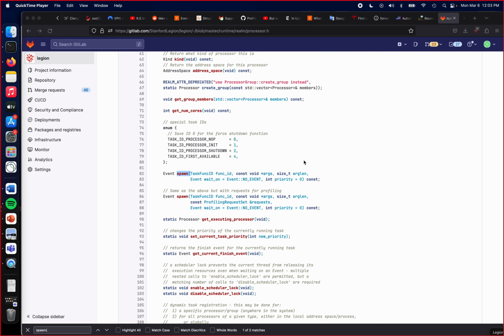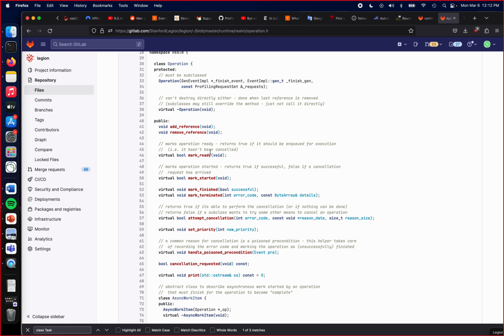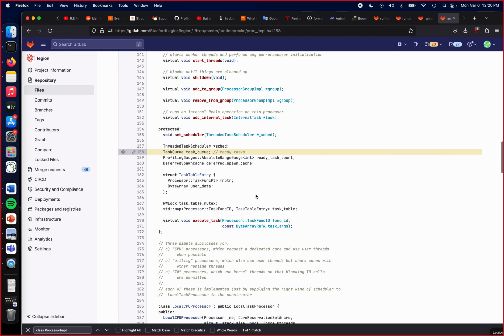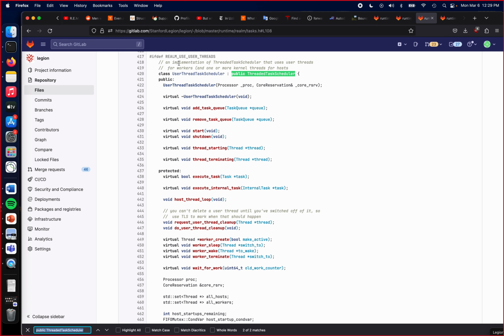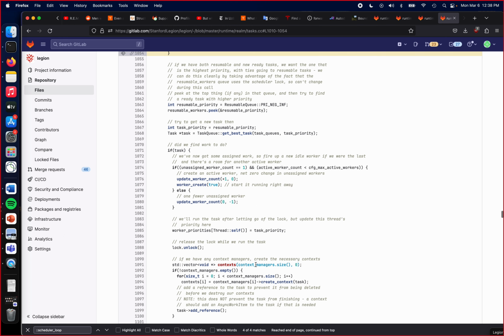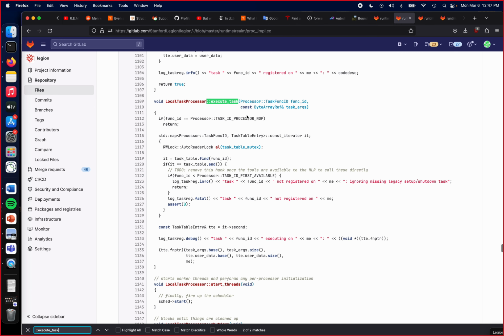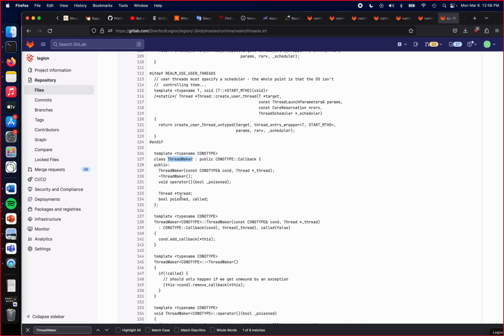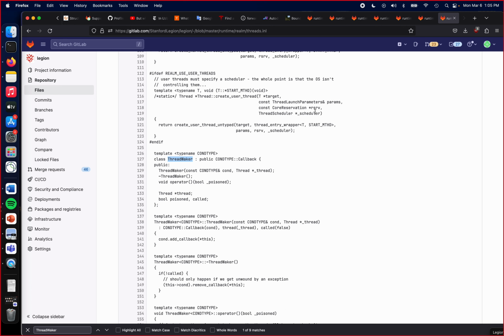Realm Runtime Internals - Lesson 2: Tasks, Processors, and Scheduling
This talk shows how tasks are executed by processors inside of Realm and how tasks are scheduled for each processor once they are ready to execute.